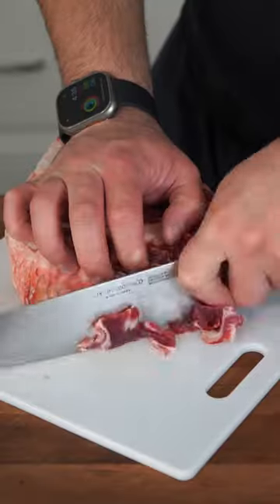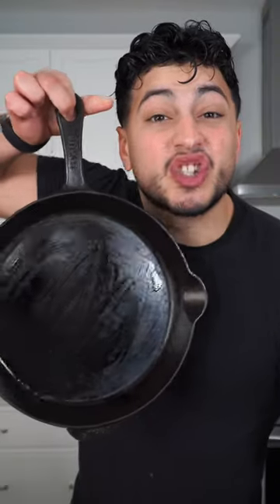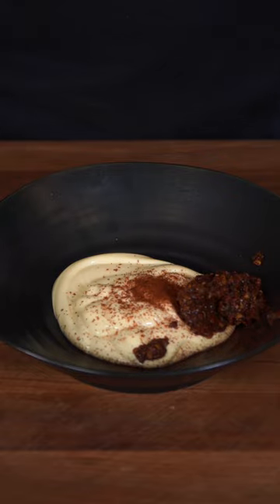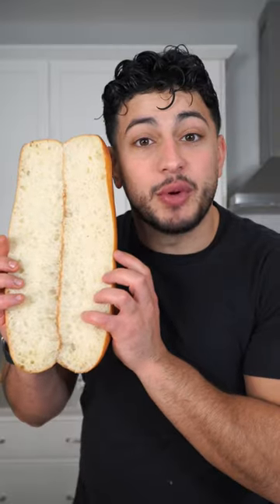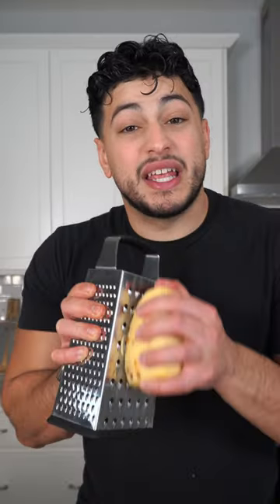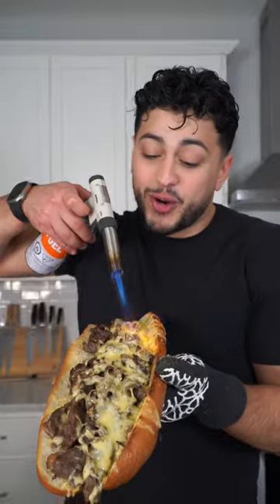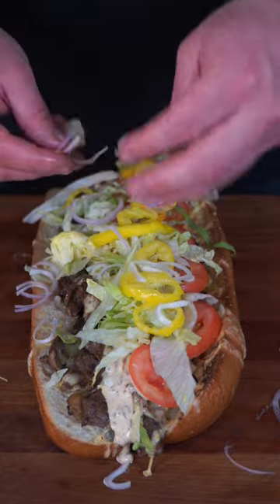Quiznos sub but 10x better